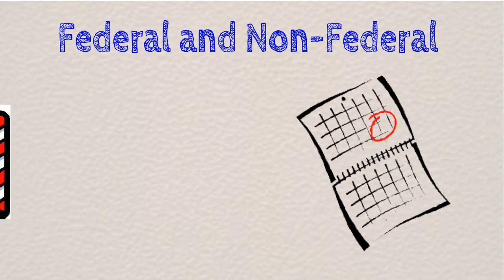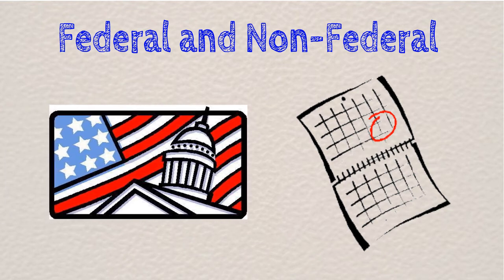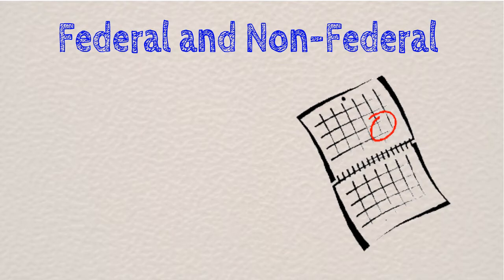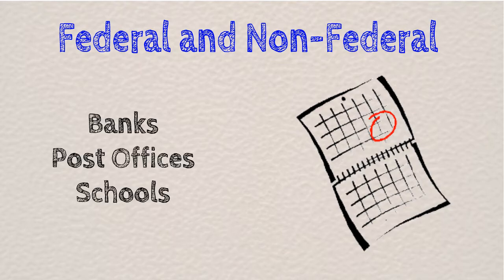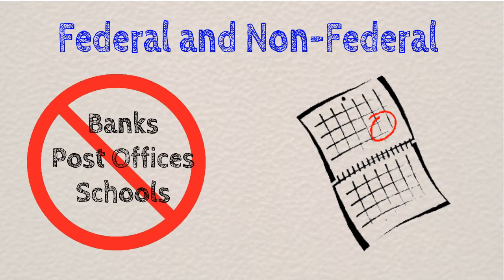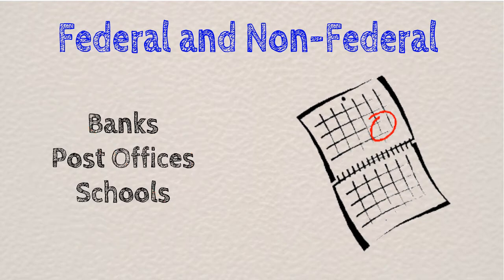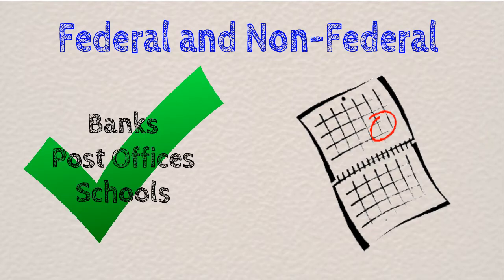Holidays in the United States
This video briefly identifies eight holidays celebrated in the United States. The intended audience is international students visiting the U.S. or anyone who wants to learn more about holidays celebrated in the United States. The video covers six federal holidays and two non-federal holidays. The presentation uses audio, text, clipart and photos to explain when, why and how each holiday is celebrated.